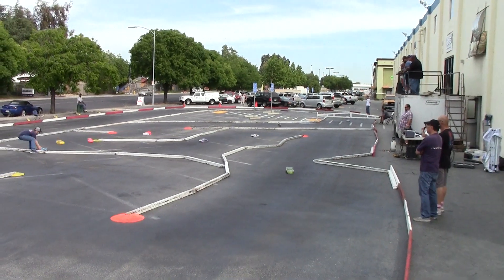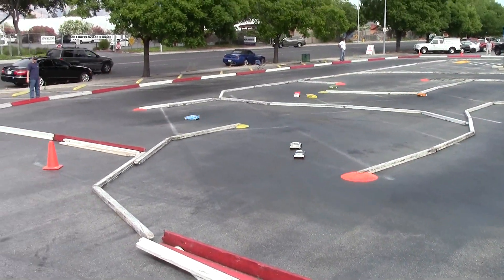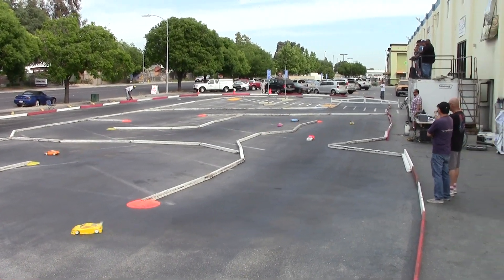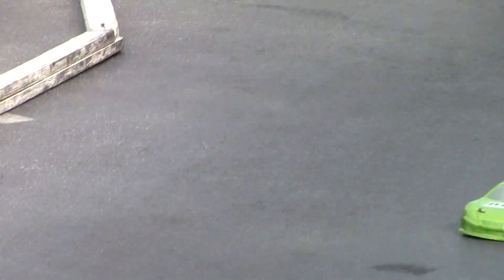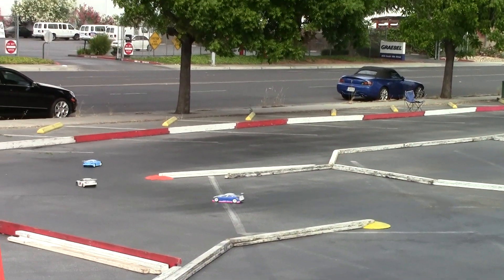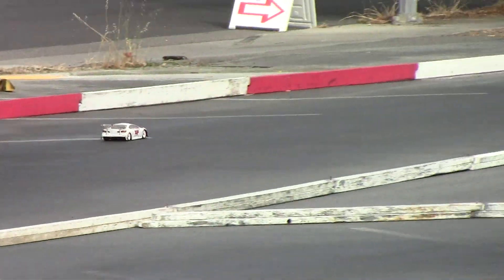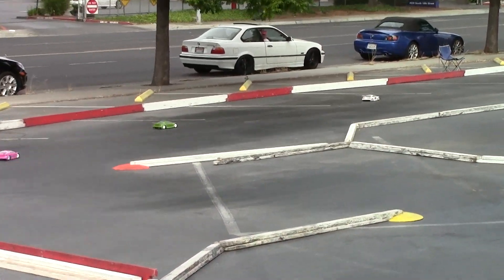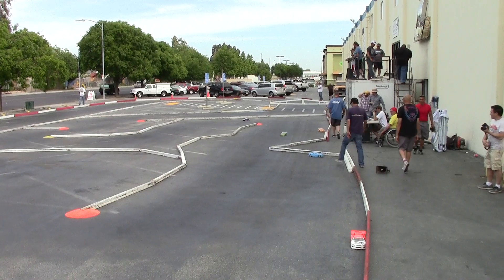17.5 TC A Main